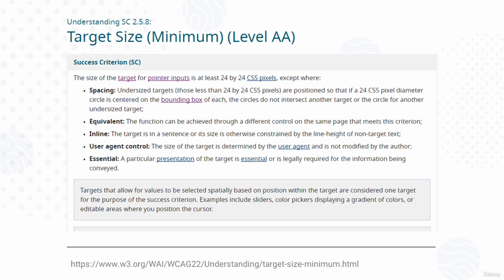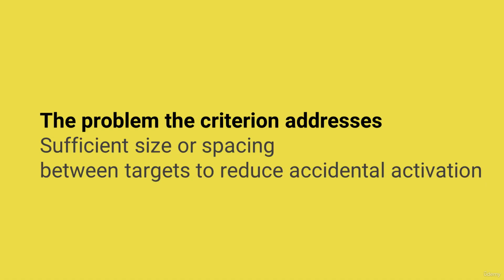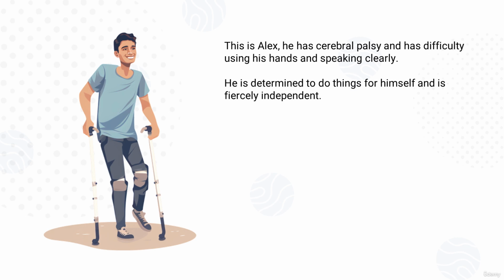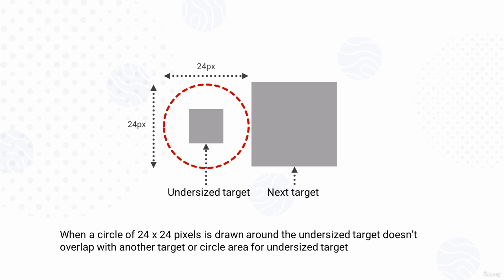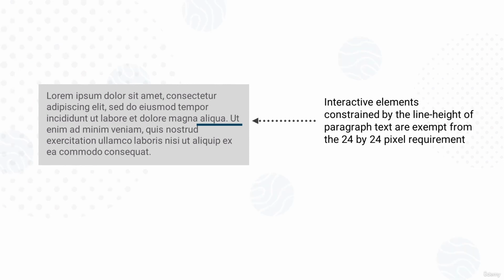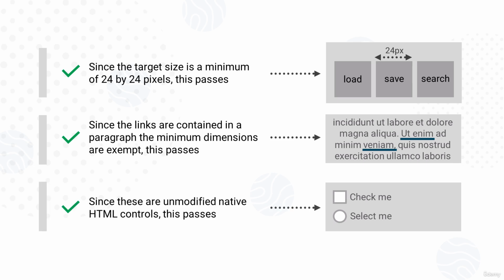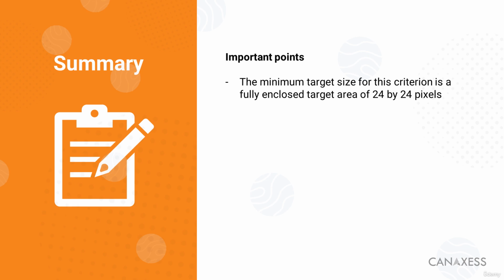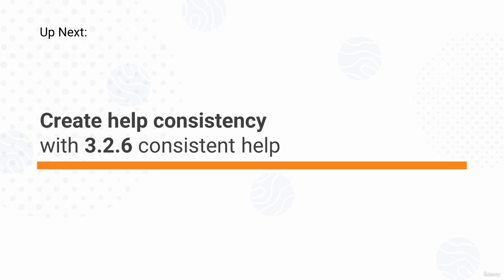10 Increase the target size with 2 5 8 target size minimum